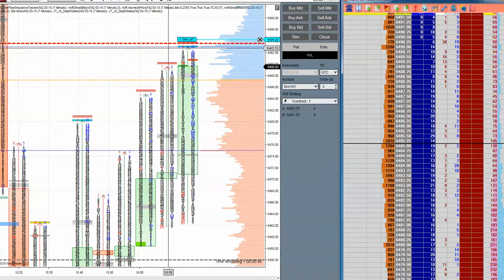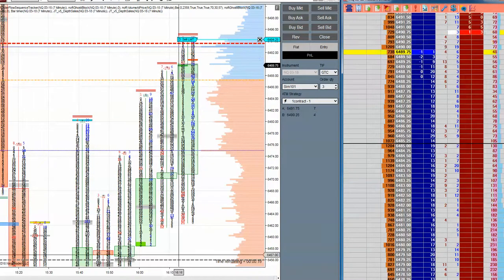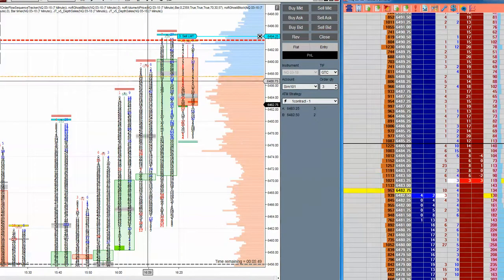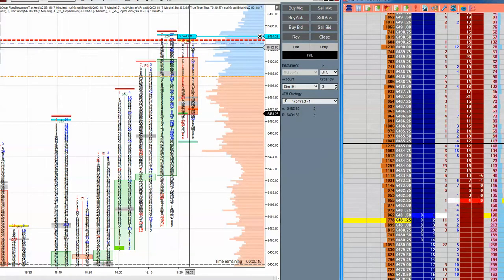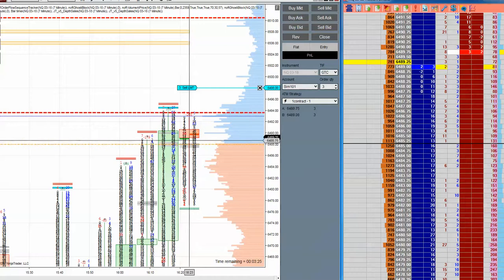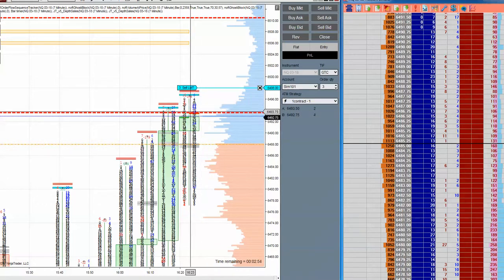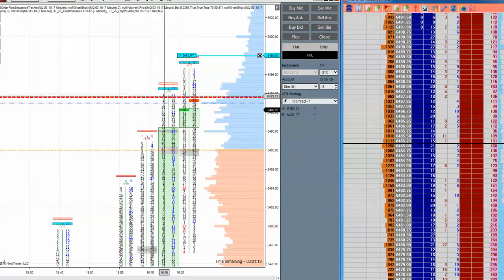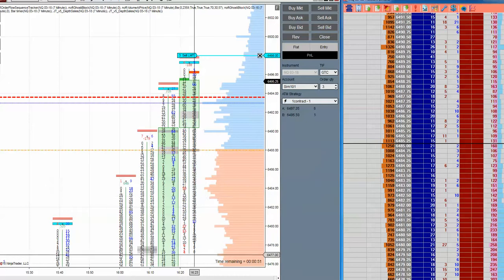Day Trading - Trade location lessons - with Calvin Harris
Trade locations are crucial to consistent profits.

For consistent profits take our 90 day trading course